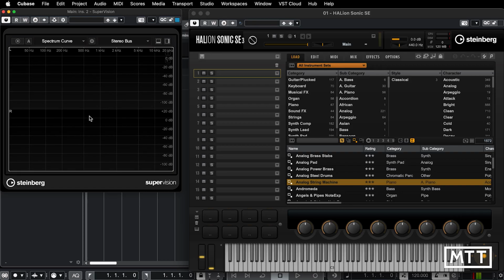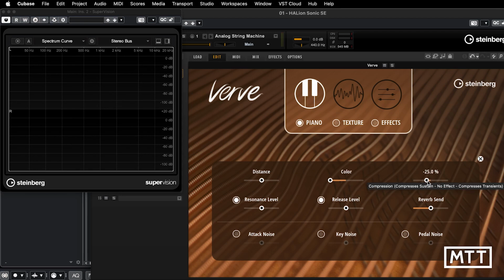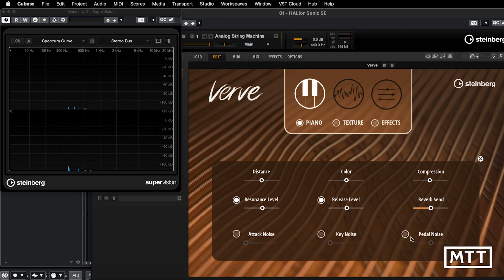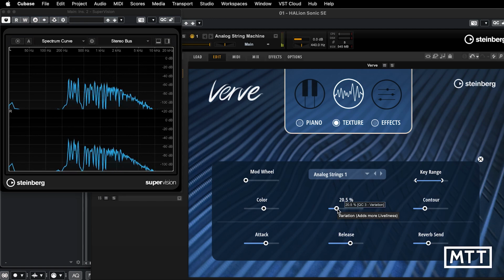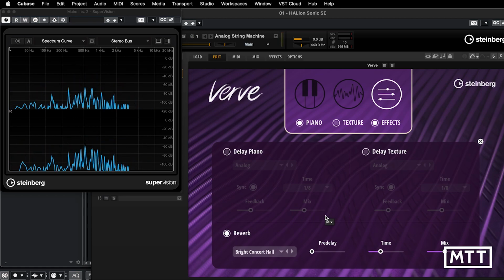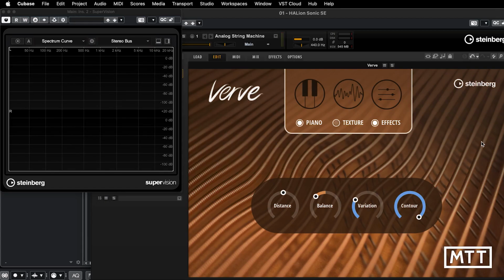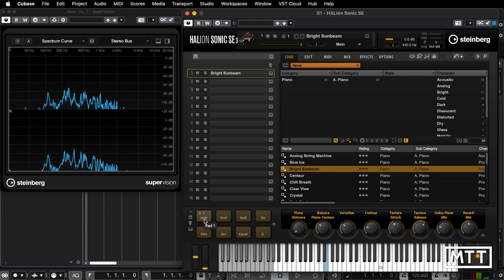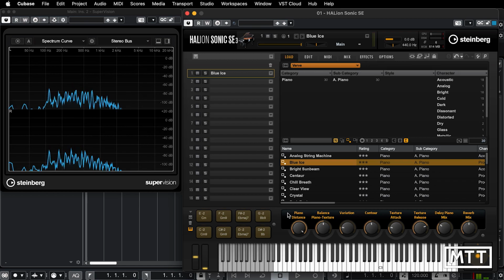Cubase 12: Verve - Piano for Halion Sonic SE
In this video, I look at Verve, a new content set for Halion Sonic SE, that is included with Cubase 12, and available separately if you have a version of Cubase that it doesn't come bundled with, or you don't own Cubase but want to own Verve.

Section Timings:
0:00 Intro
1:23 Loading & Overview
2:48 Piano Section
7:46 Texture Section
11:10 Effects Section
15:32 Main Page
16:32 Chord Pads
17:42 Chord Pads With MIDI
18:26 MPK Mini Mk3 Programming
18:49 Triggering from Sensible MIDI Pitches
20:01 Chord Pad Triggering Across Patches
21:16 Summary